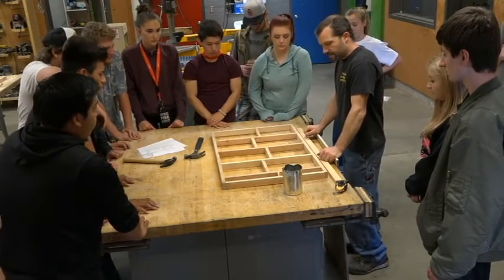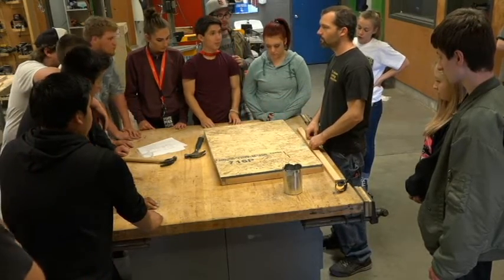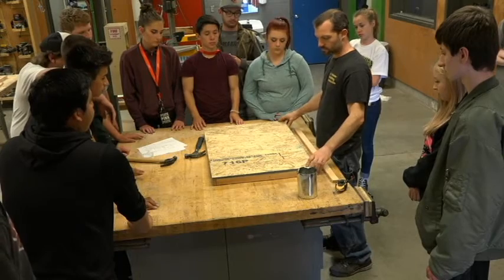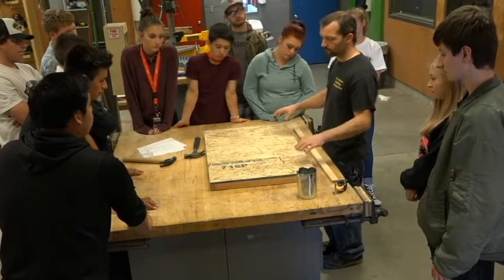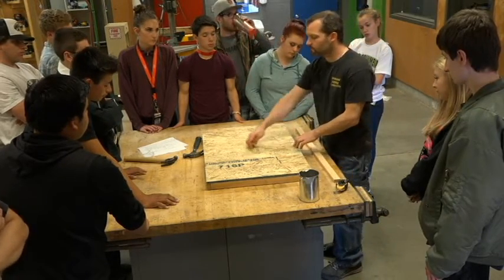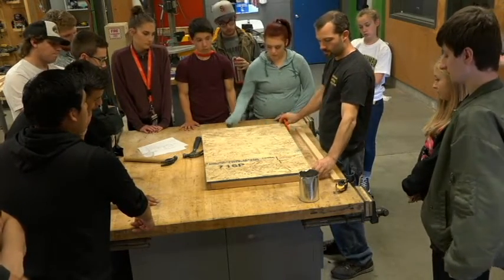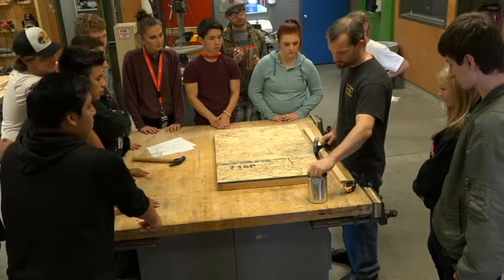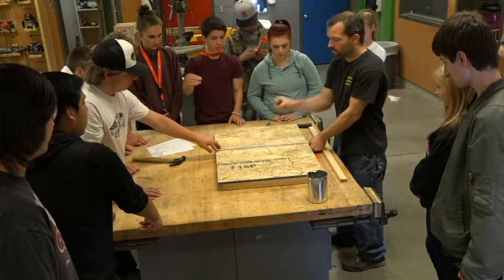5 Subfloor Plywood